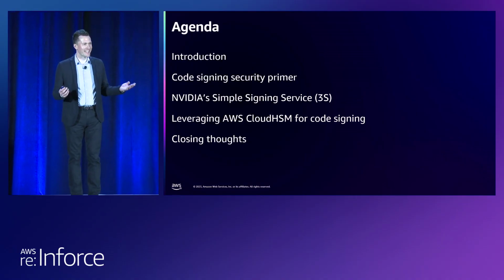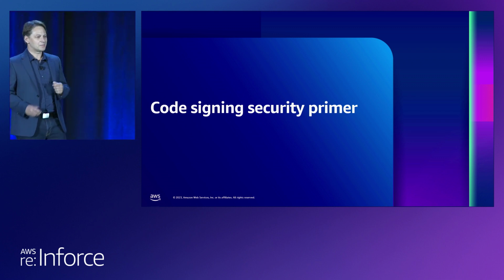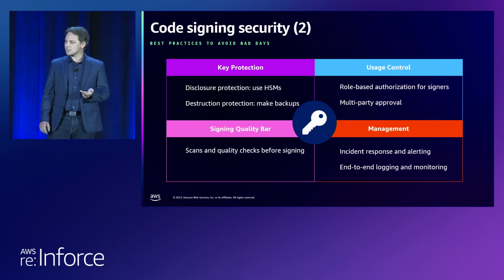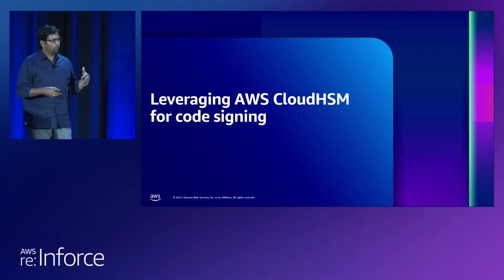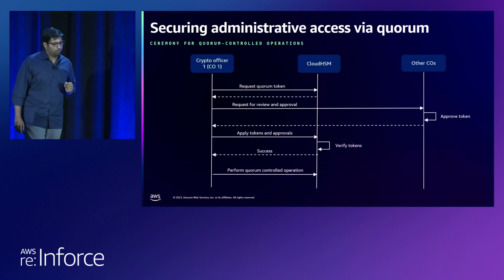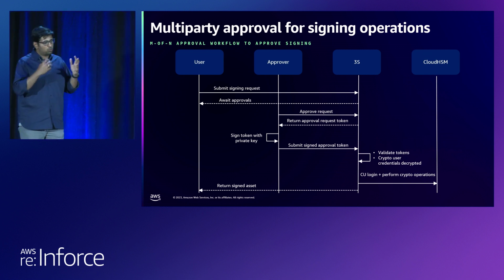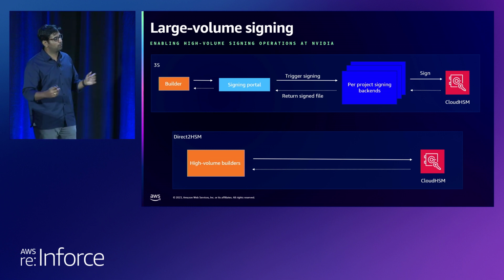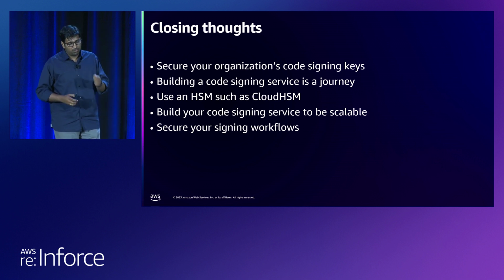AWS re:Inforce 2023 - Build code signing and crypto PKI tooling, featuring NVIDIA (DAP303)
In this session, learn how NVIDIA, a global semiconductor company, built its company-wide code signing and crypto PKI services using AWS services including AWS CloudHSM. NVIDIA is a full-stack provider of accelerated computing spanning GPUs, systems, software, and cloud services. With diverse software projects, NVIDIA needed to build a scalable and flexible hybrid crypto PKI and code signing service to respond to varying demands while assuring cryptographic key security and overall governance. Learn about NVIDIA’s journey to securing its cryptographic assets on AWS.